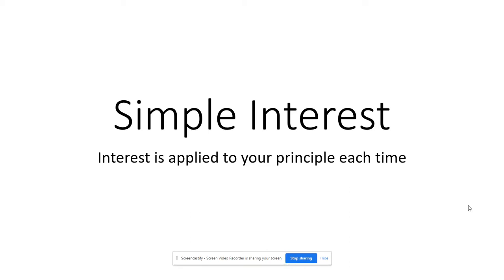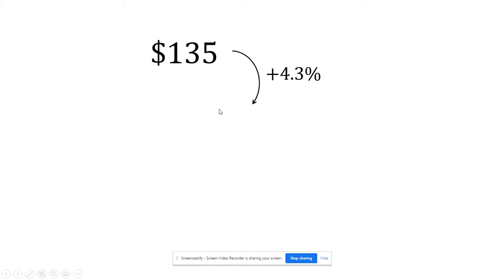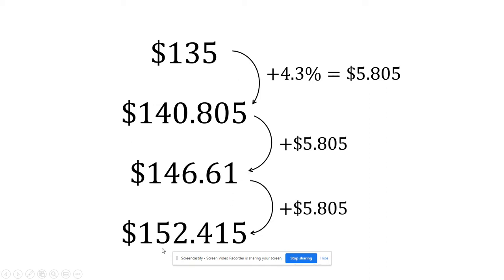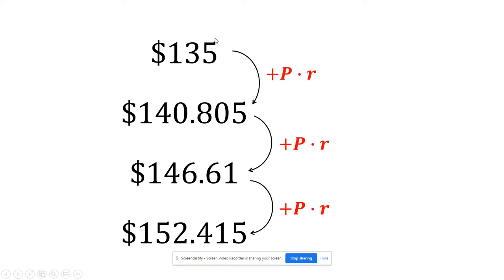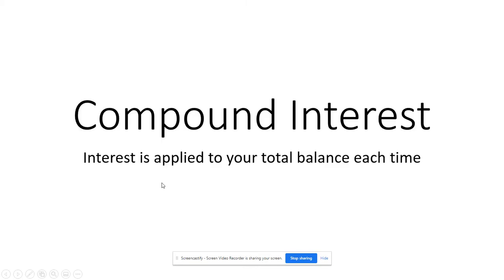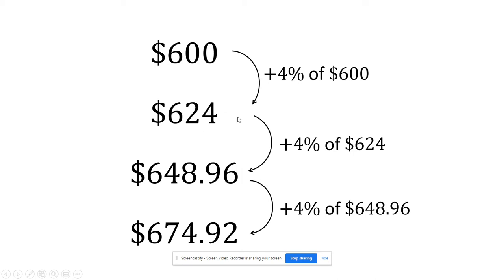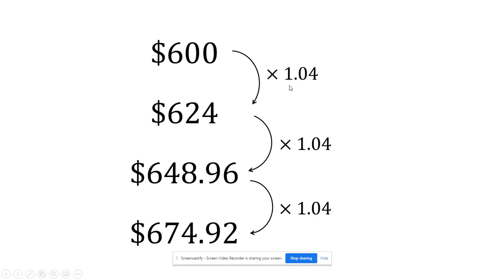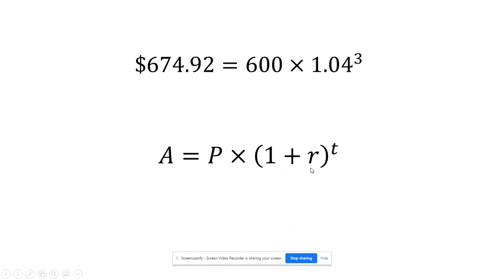Interest Formulas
We look at how the simple and compound interest formulas are derived.